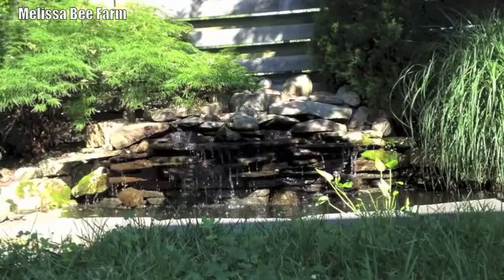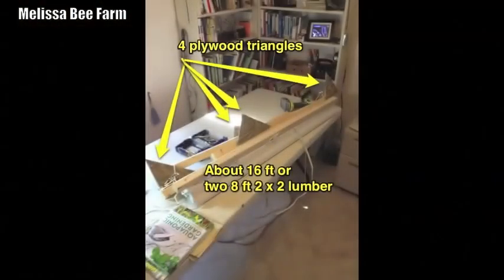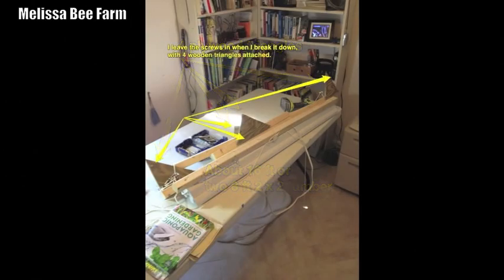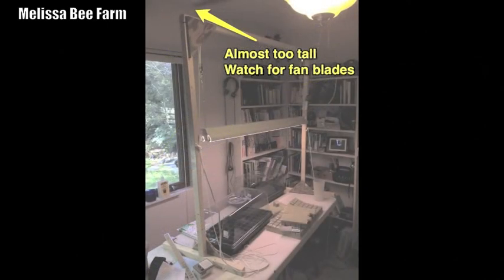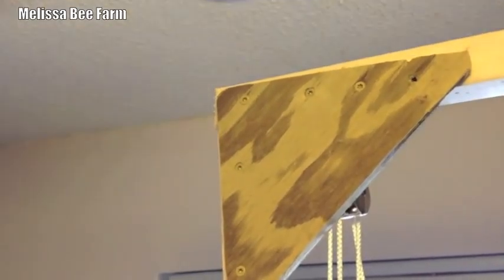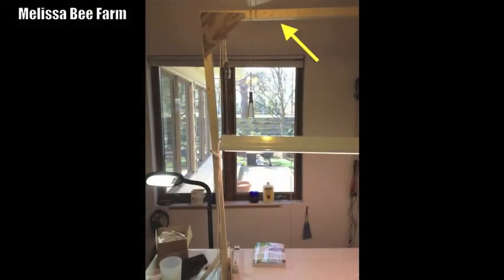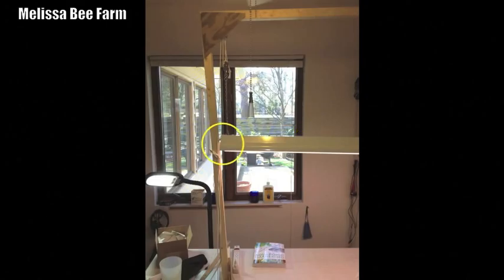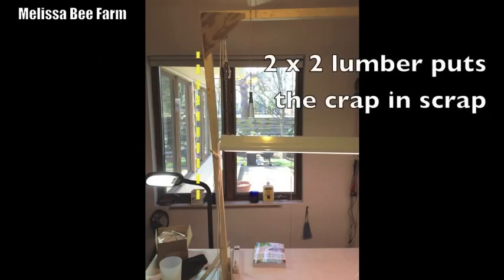DIY Grow Light PDQ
Build a quick, easy Grow Light